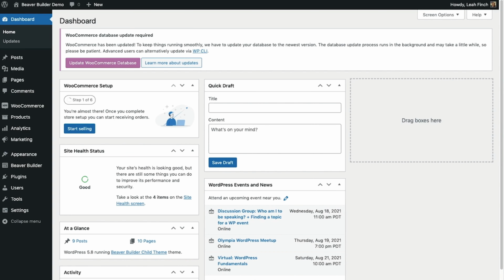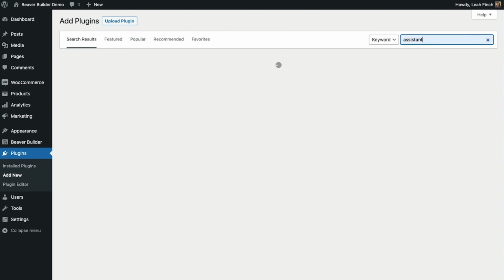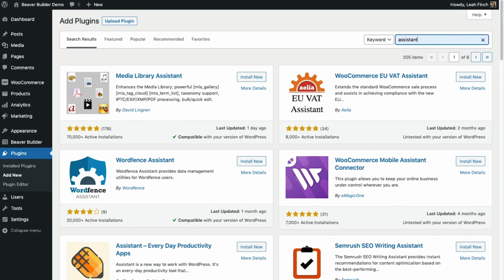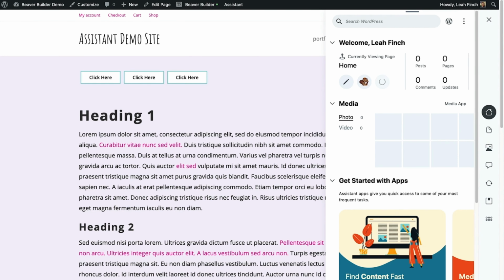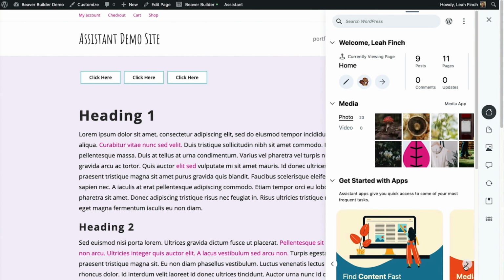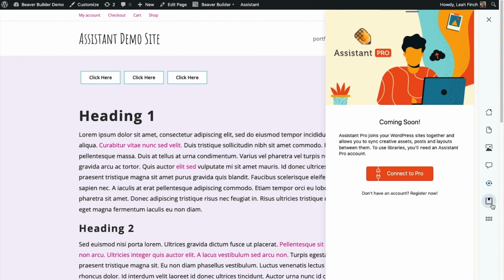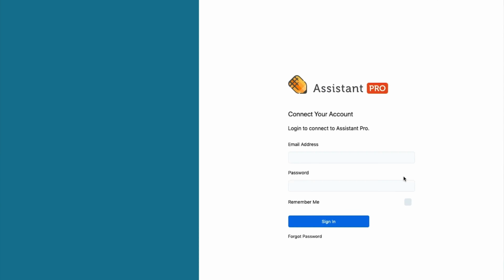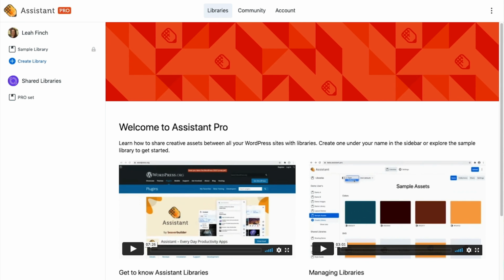Assistant PRO : How to Install Assistant Plugin and Link to Pro Account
Assistant Pro is a new cloud-based product that enables you to store your creative content (color palettes, images, page builder templates and svg artwork) in libraries. As a web designer or developer, you can store your templates and make them accessible to your entire company team.

1️⃣ CREATE YOUR ACCOUNT → Sign up is simple and you get instant access to all the productivity-boosting power of Assistant Pro. 🎉

2️⃣ UPLOAD AND ORGANIZE → Build your teams and upload your design assets and favorite templates, wire frames, and common pages. 🎉 🎉

3️⃣ START GETTING MORE DONE → Streamline your team’s client work by quickly importing any of your design assets and content right from the cloud. 🎉 🎉 🎉

In this Assistant Pro video, Leah Finch from Beaver Builder shares with you how to install the Assistant WordPress plugin and connect your account to the Assistant Pro cloud app.